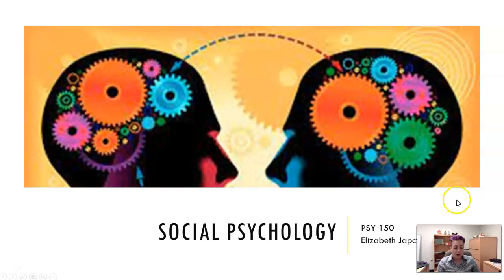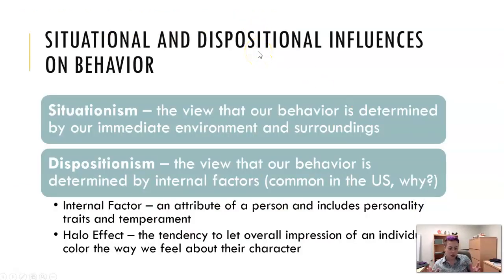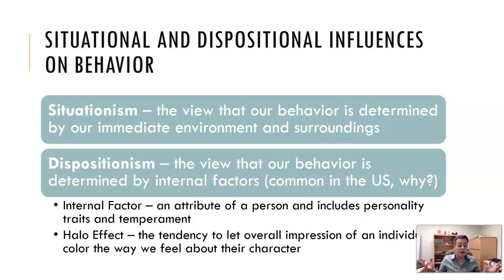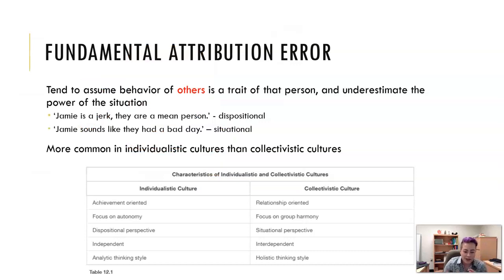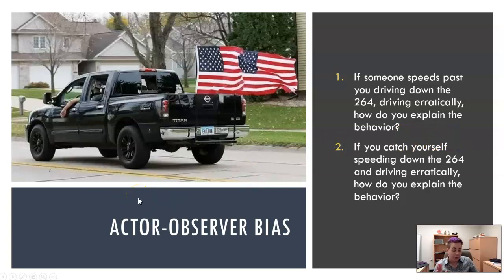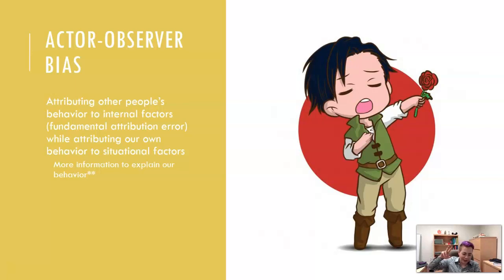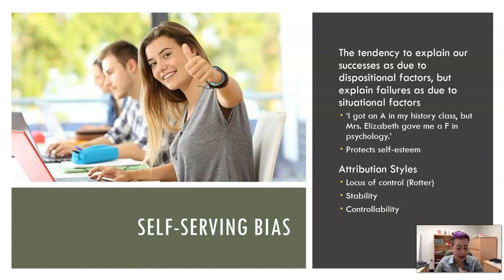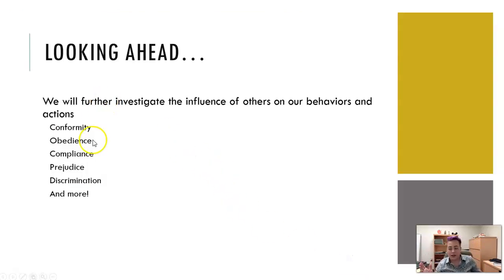Intro to Social Psychology